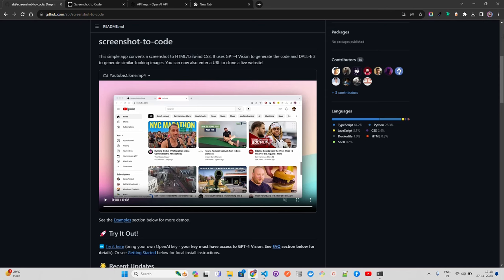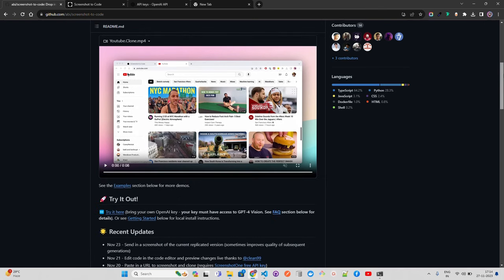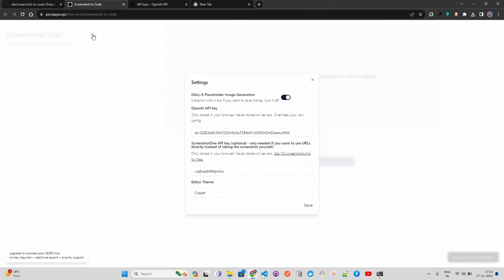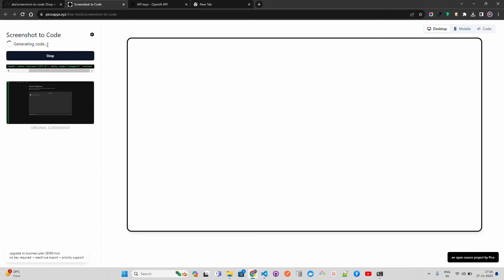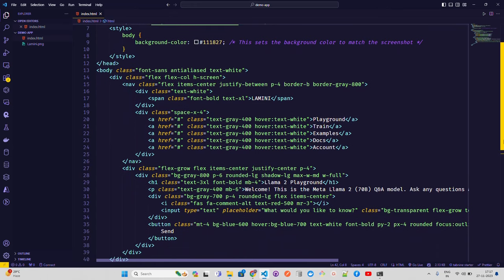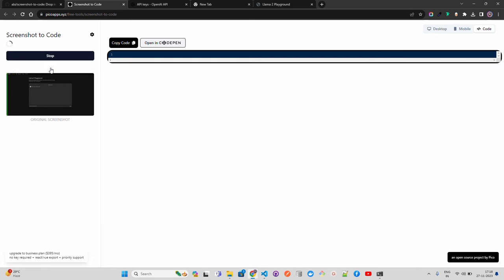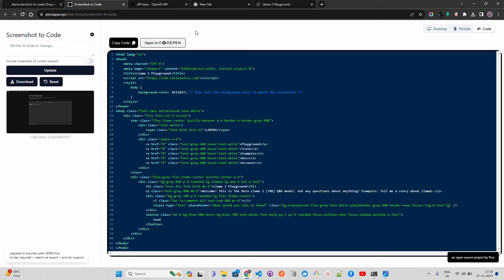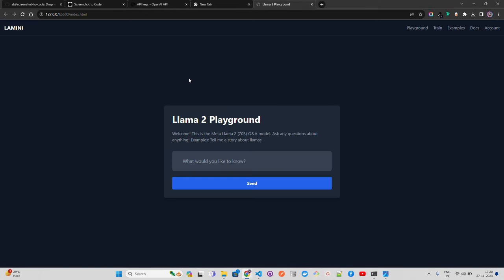Screenshot to Code Generation: 10x Faster Frontend/UI Development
Elevate your front-end development with screenshots to Code. In this video, I introduce you to the revolutionary way of transforming design screenshots into ready-to-use HTML and Tailwind CSS code. Say goodbye to the hassle of manual coding and embrace efficiency as our AI-driven platform analyzes your designs and delivers precise, responsive code in mere seconds. Perfect for developers, UI designers, and digital agencies, Screenshot to Code promises to streamline your workflow and enhance productivity. Watch the video, witness the magic of automation, and take the first step in revolutionizing your development process.